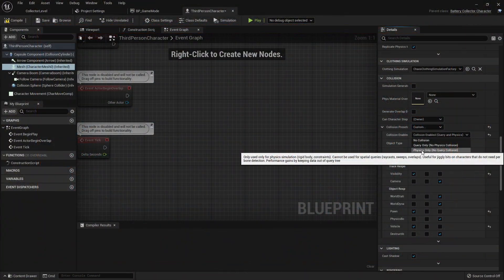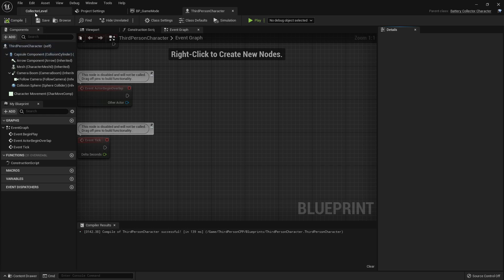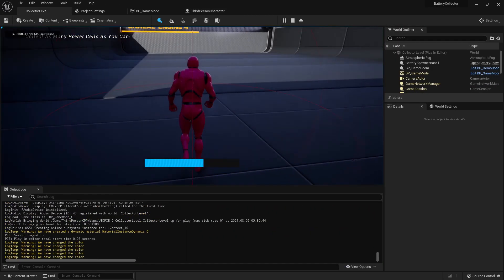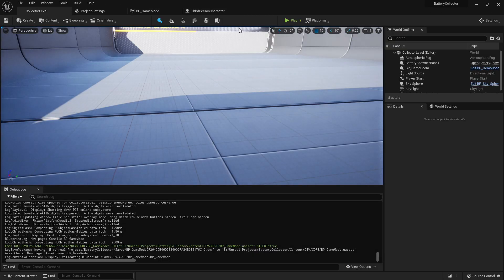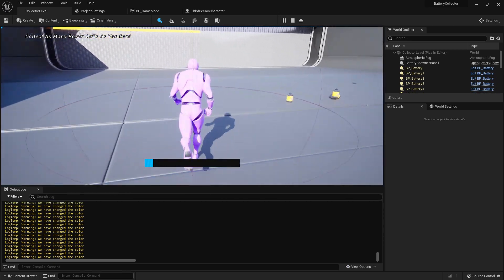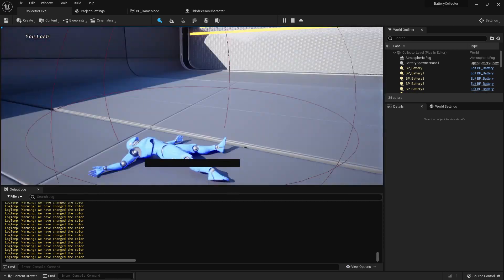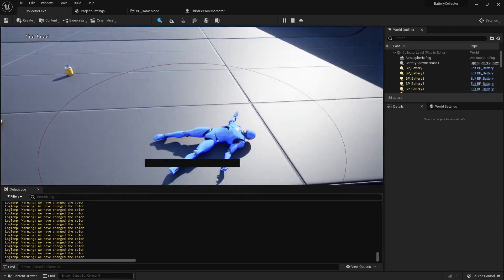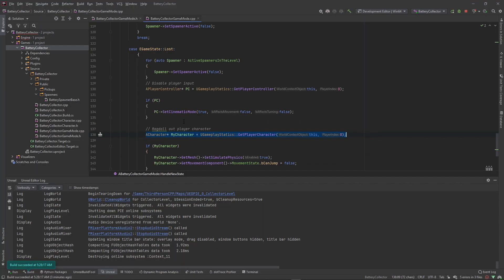UE5 For The Unity Developer (Intro)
What IS GOOD DEV GODS! In this video series I'm bringing back a classic tutorial series originally created by Epic Games and catering it to the new devs coming over from Unity. In this series we will be using mostly C++ to get tasks done in the engine and you will be introduced to the frame work of the engine by getting your hands dirty creating a small simple game loop.